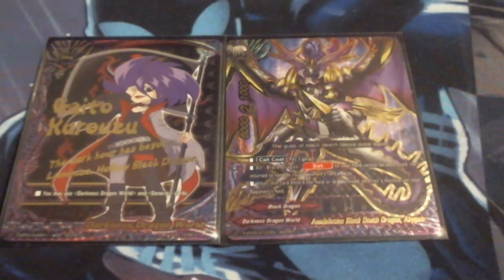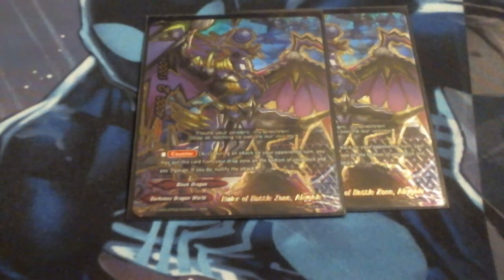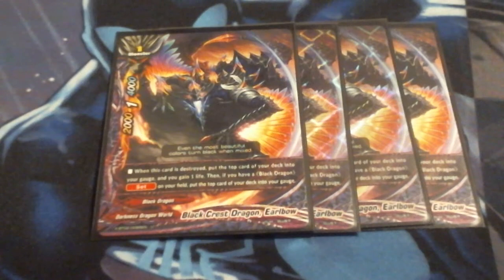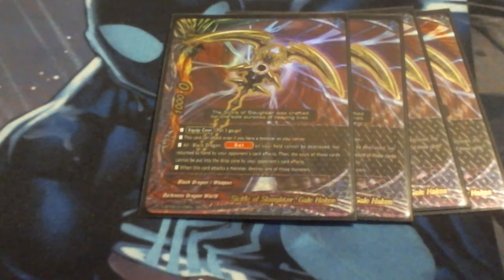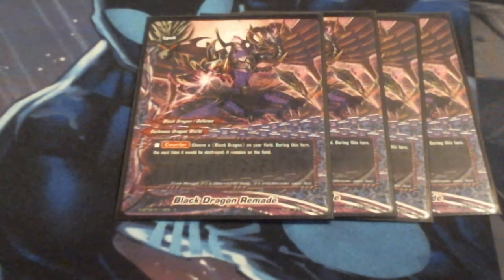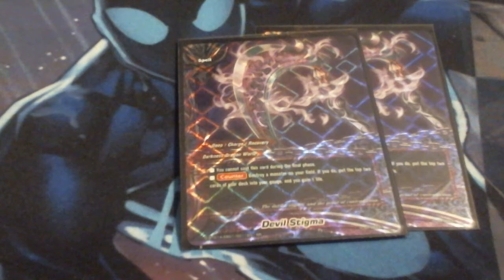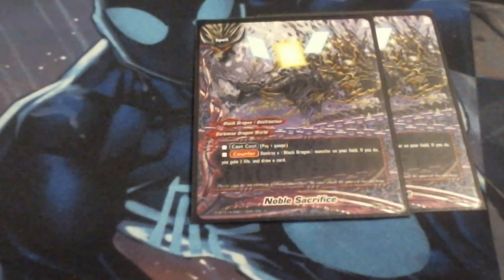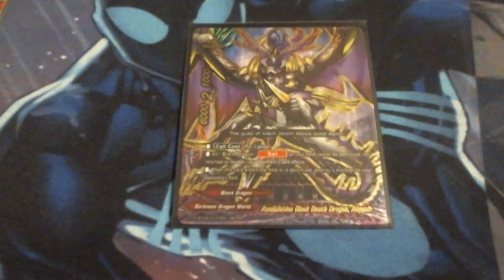Buddy Tech: Death Count Evolution (DDW Abygale Post Evolution and Mutation)